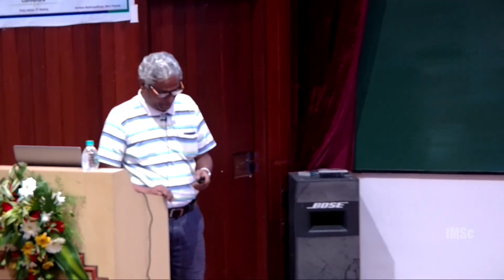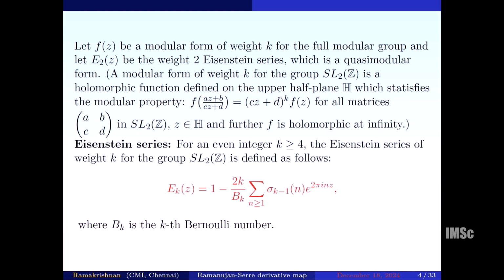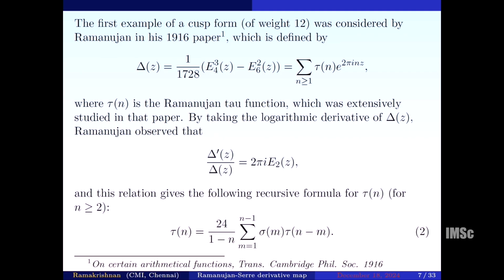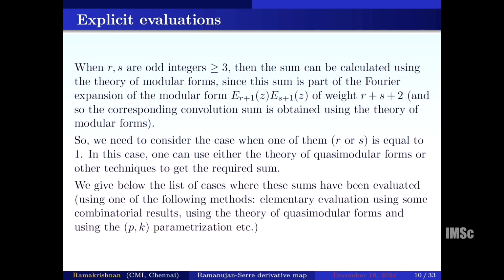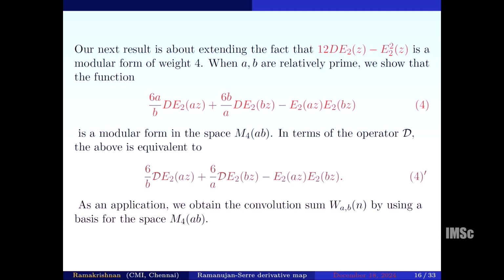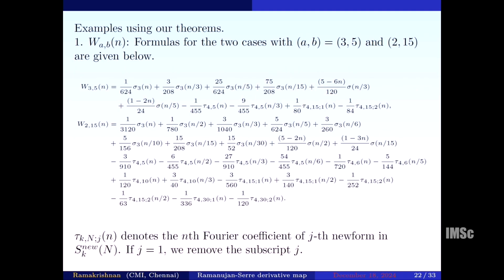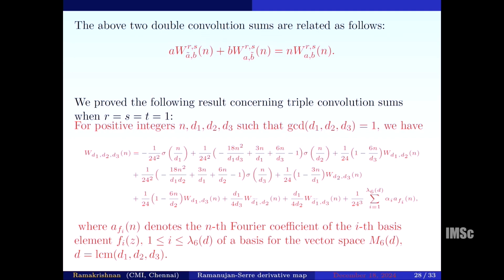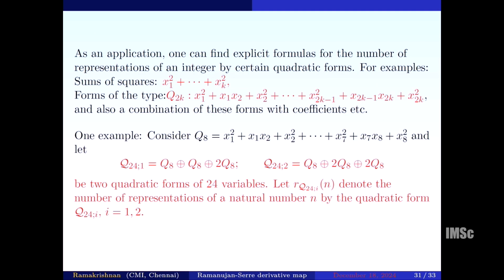An extension of Ramanujan Serre derivative map and some applications by B Ramakrishnan